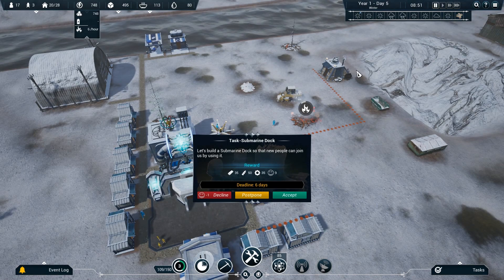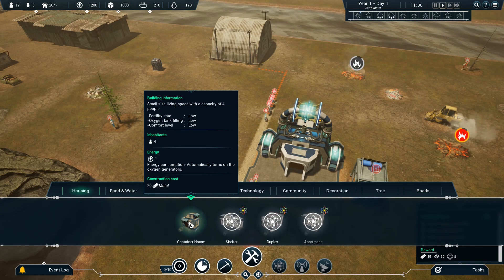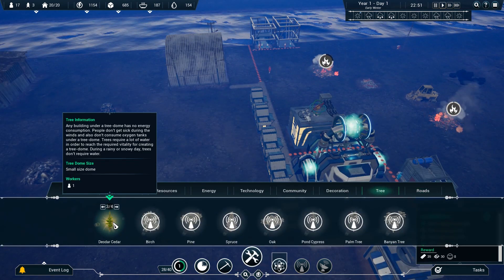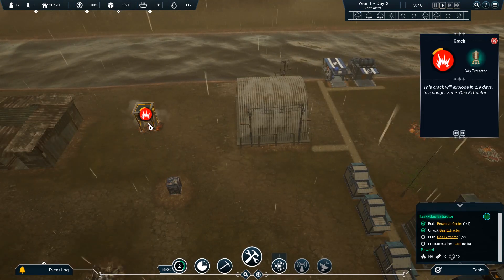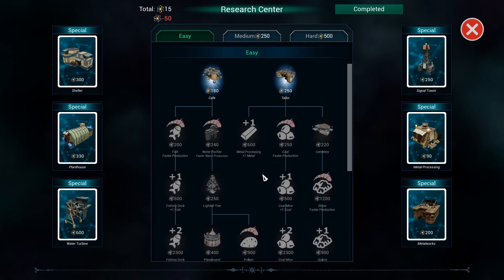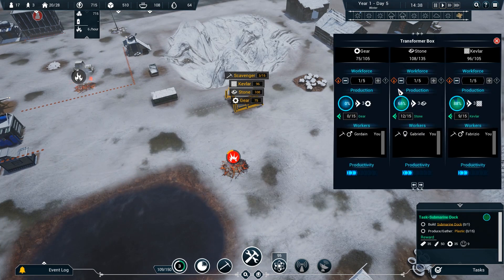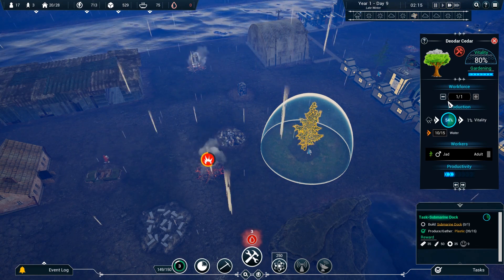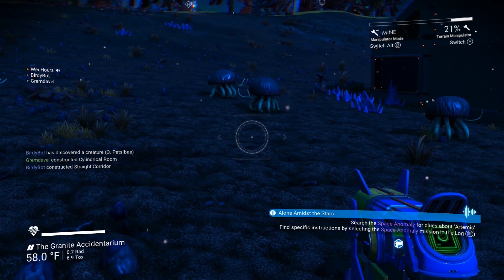Don't Hold Your Breath | Oxygen (Post Apocalyptic Base Builder)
Oxygen has us fighting for air in the post apocalypse. No zombies, just a lack of trees and fresh air. We'll be doing some base building to get everything up and running in Oxygen, starting with the most important thing...where are the french fries?

We're checking out Oxygen and asking the important questions. Like, how much canned fish can we live off of. And why is Doctor Who making a cameo in this game.

Oxygen gameplay is right here.

A natural disaster hit us and brought humanity to the verge of extinction. Only a few survived because of "Large Igneous Provinces", these are volcanoes that don't explode but huge cracks open in the Earth's crust and lava just starts bubbling out, oozing across the landscape, releasing tons of toxic gases. The most dangerous thing about an igneous province is that it can keep up the oozing for centuries. With the wind effect, these gases spread all over the world and changed the atmospheric composition. One of these toxic magmatic gases reduced the oxygen level in the air. Sadly, there’s only little oxygen left in the world. Before it's too late for humanity, the Oxygen Center is invented. It generates oxygen by electrolysis of underground water, and the required electricity is generated by using coal but you should be slowly moving away from coal towards sustainable sources of energy. This is the only hope for us...

The world has changed. Start a new civilization for all survivors around the globe. Fulfill your people's basic needs with a nice living place, steady water and food supplies. Research new features and buildings to increase their confidence and education level.

Now it's your time, you’re the leader. Prove your worth as a leader to everyone! Coordinate and assign your people to different workplaces. Let them produce all required materials.

Protect your people. Prepare for recurring and intense frosts and droughts, and plan ahead by stocking up water and food. Get ready for deadly winds, and generate the required energy by using coal or make your plan to move away from coal towards sustainable energy resources.

Find all survivors around the globe and let them join your settlement. Detect abandoned areas and then send your team to explore the area and collect anything useful.

Keep the Oxygen Center running and build your own city around it
Survive in a world of constant threats including deadly winds, crack explosions, frosts and droughts
Gather or produce many different resources and try to stock all types of food, material, and water
Lead your people and increase their confidence and education level for better productivity
Find and warmly welcome every survivor around the globe
Research and develop to unlock new features and buildings
Find all abandoned places around your settlement and send your team to collect food and material
Take care of the dead trees and revive them